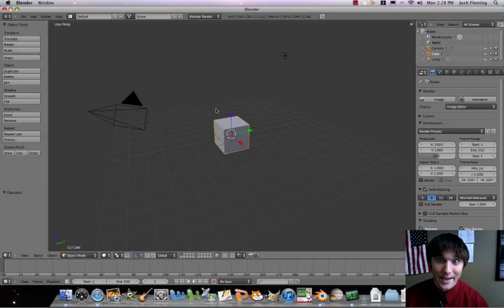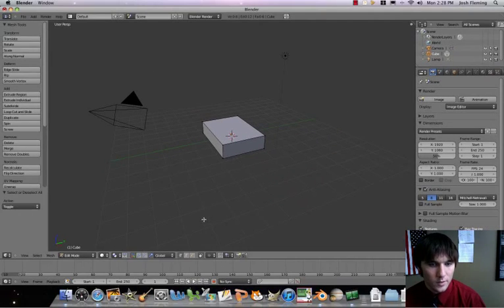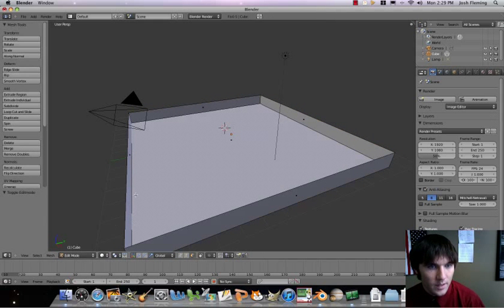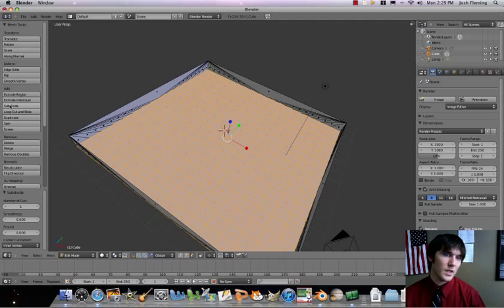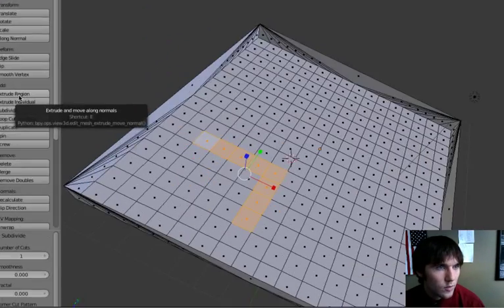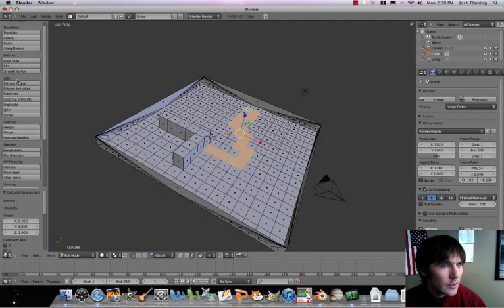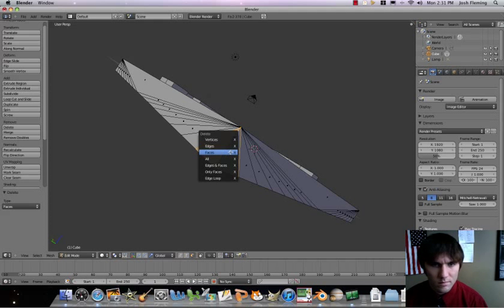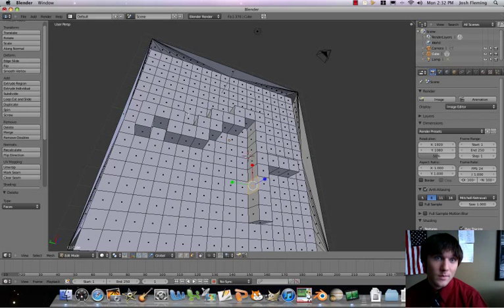Blender Tutorial - Maze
How do I make a maze in Blender? How do I extrude a region? How do I delete a face?